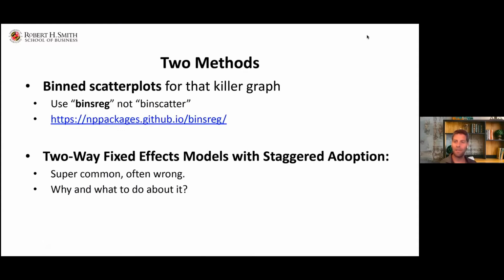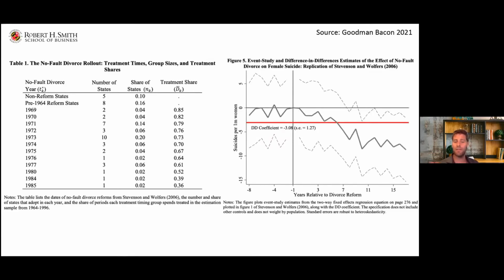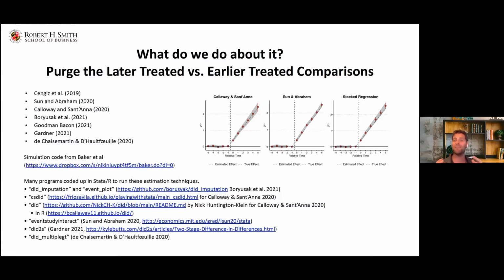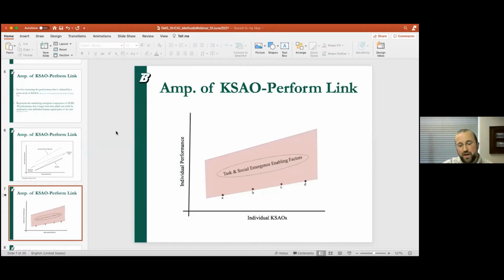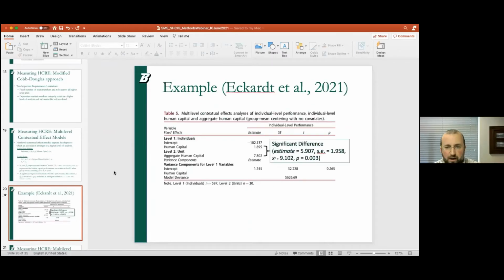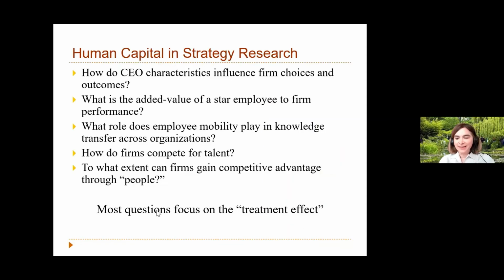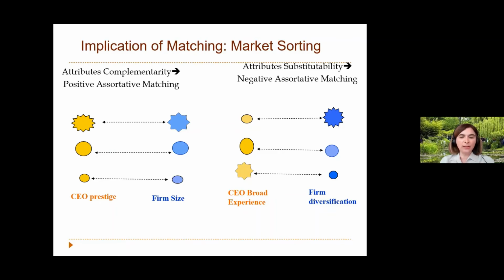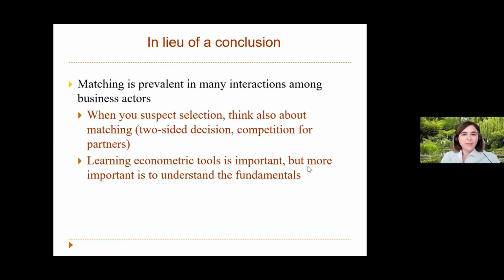Strategic Human Capital Spring Seminar Series: New Methods in Strategic Human Capital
Have you ever thought of an interesting research question but do not know how to test it? Do you have great theory and data but struggle to develop an empirical design? Then this seminar is for you. We discuss the new empirical methods that promise to be important for Strategic Human Capital scholars in the next ten years. We bring together leading experts in three methodologies to discuss the research opportunities offered by cutting edge empirical techniques:  Rory Eckardt (Binghamton U.) discusses multilevel methods to measure and analyze emergent phenomena concerning how individual level human capital is transformed and amplified into a unit level resource; Denisa Mindruta (HEC Paris) discusses matching methods, such as two-sided matching in labor market contexts; and Evan Starr (U. of Maryland) provides insights into how to deal with issues of identification and endogeneity using econometric methods.

Experts: Rory Eckardt (Binghamton University), Denisa Mindruta (HEC Paris), and Evan Starr (University of Maryland)
Moderators:  Rhett Brymer (University of Cincinnati) and John Mawdsley (HEC Paris)

This session is presented by the Strategic Human Capital Interest Group Interest Group of the Strategic Management Society. The SMS is membership based organization. All the activities within SMS target the development and delivery of engagement and networking opportunities for members of the Society. By joining the Strategic Management Society as a member, you not only help further this mission, but also receive exclusive membership benefits.